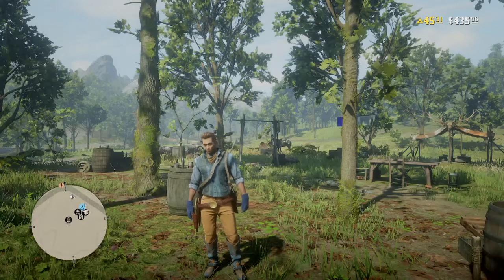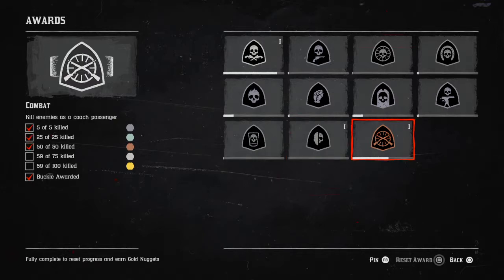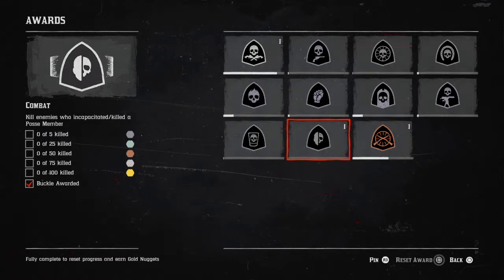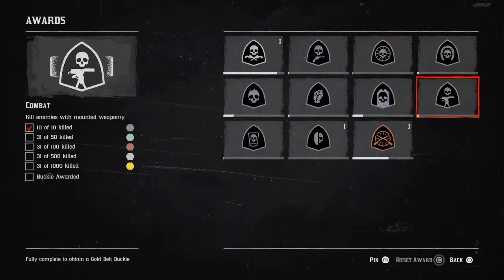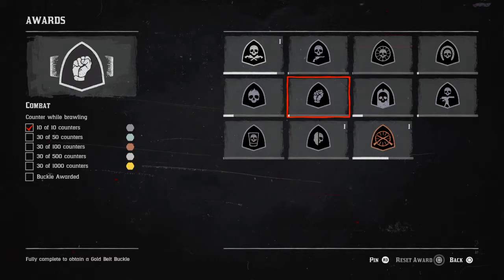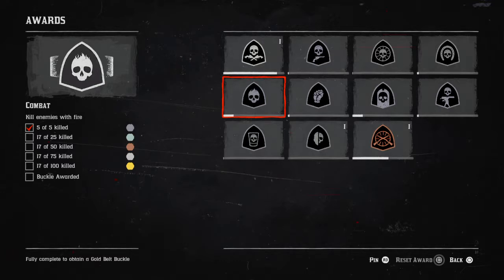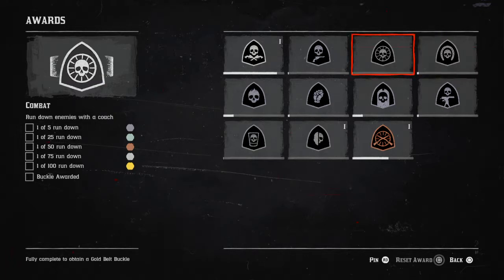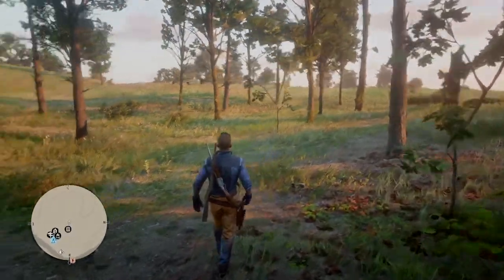RDR2 Online Tutorial - 110,000 XP and 44 Gold Bars - Combat Awards Explained!!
RDR2 Online Tutorial where I explain in full how to make the most of the Combat Awards, and the amount of gold and XP you will be expected to earn as a bare minimum which in this case you can achieve 110,000 XP and 44 Gold Bars.